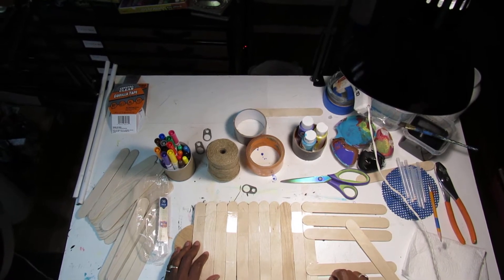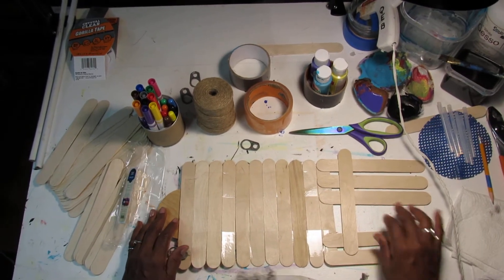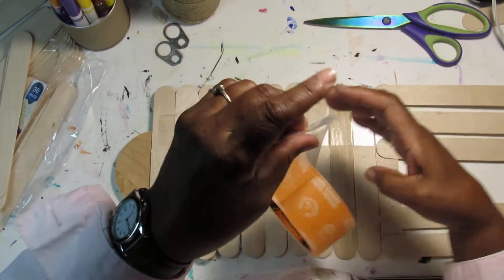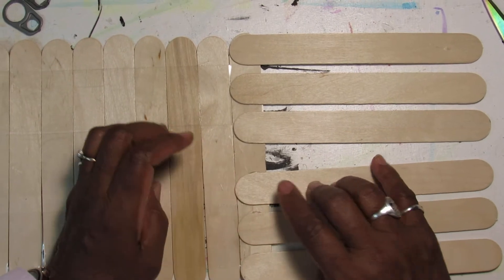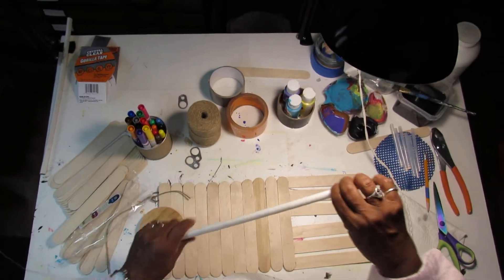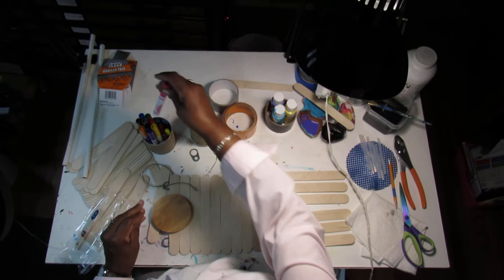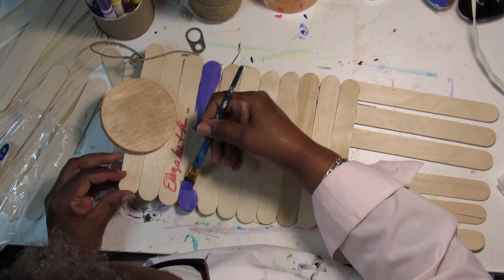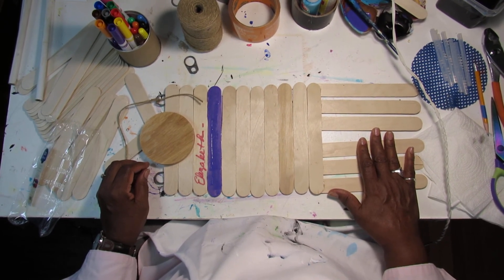OAAE: Art In The House w/ Queen Brooks Lesson 5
Ohi Alliance For Arts Education presents Art in the House with Master Teaching Artist Ms. Queen Brooks Lesson 5 AIH